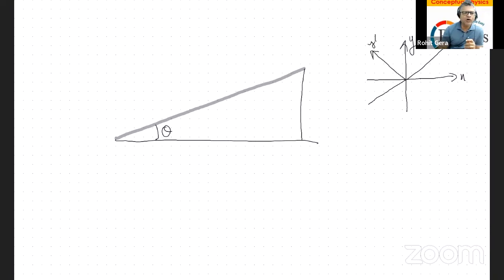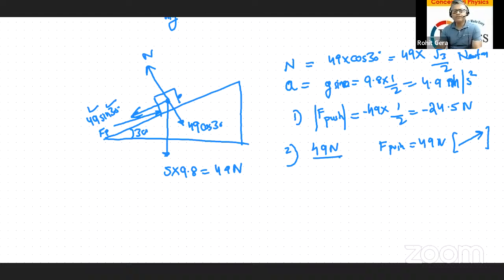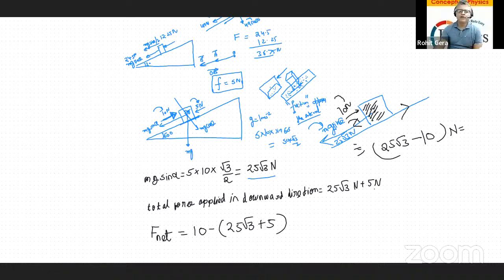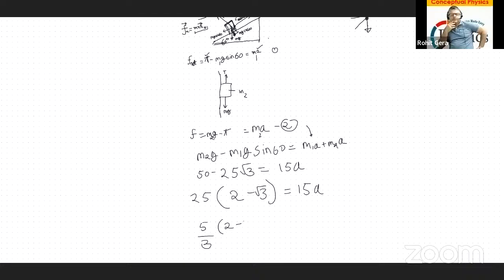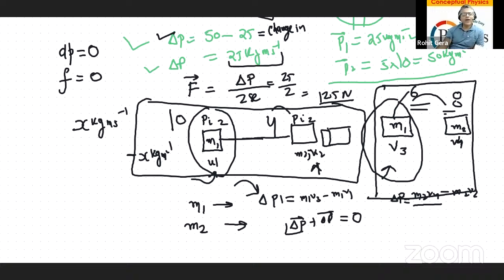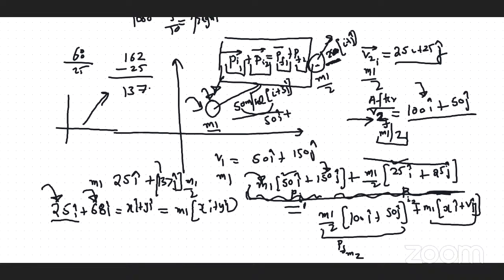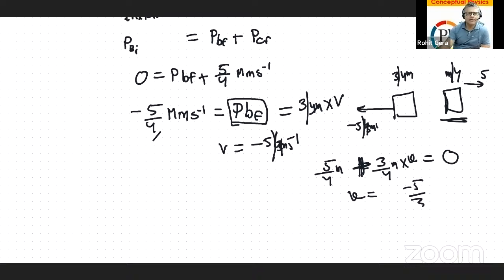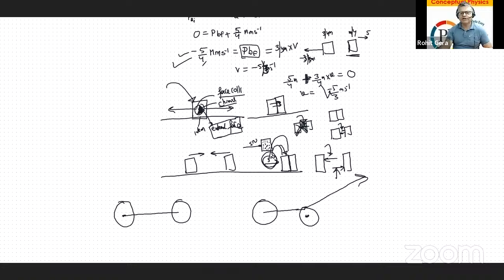One Inclined Plane – Infinite Physics Secrets! | Friction, Tension, Momentum, System Acceleration 🚀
Inclined Plane | Law of Conservation of Momentum | Friction | A Level & AS Level | Conceptual Physics Live

 ✳️ Video Description (Copy & Paste):

🎓 Welcome to Conceptual Physics Made Easy!

In this LIVE class, we dive deep into the topic of:

 Inclined Planes + Friction + Law of Conservation of Momentum

Perfectly suited for:

* CBSE (Class 11 & 12 Physics)
* NEET Aspirants
* JEE Main & Advanced
* A-Level / AS-Level Physics

 What’s Covered in This Session:

📌 Breakdown of forces on an inclined plane
📌 Frictional force (with and without smooth surface assumptions)
📌 Components of gravitational force (mg sinθ, mg cosθ)
📌 Tension in strings across pulley systems
📌 Applying Newton's Laws in connected body systems
📌 Real-time numerical solving (√3 and trig use!)
📌 Momentum conservation in friction-influenced systems

 📘 Golden Rules Shared in Class:

1. Always resolve forces parallel and perpendicular to the incline.
2. Friction force = μ × Normal force, where N = mg cosθ.
3. Check if the surface is smooth (frictionless) or rough.
4. Combine Newton's laws across blocks to find acceleration.
5. Use free-body diagrams (FBD) to visualize forces clearly.
6. Don't forget to use trigonometric identities smartly!

- 📊 Watch this if you want to:

✔️ Score higher in Physics numericals
✔️ Learn the systematic approach to inclined plane questions
✔️ Strengthen your grip on momentum + Newton’s laws
✔️ Follow live problem solving and build confidence

✍️ Drop your doubts in comments – we answer them all!